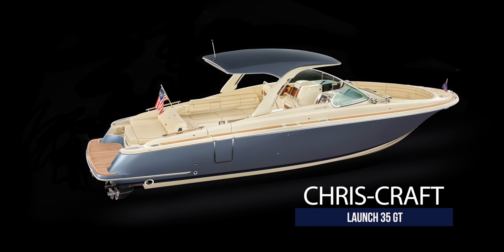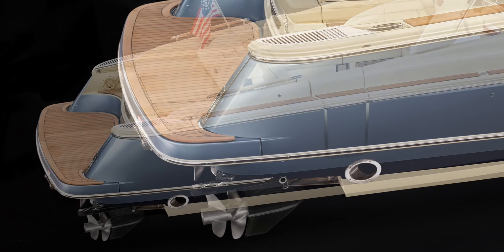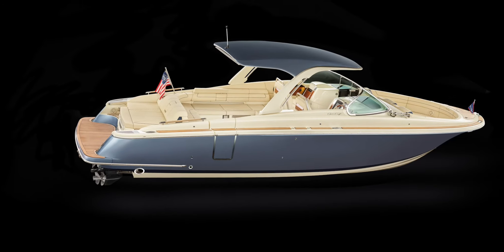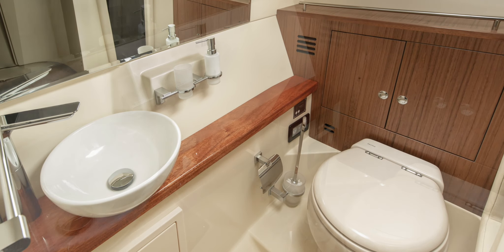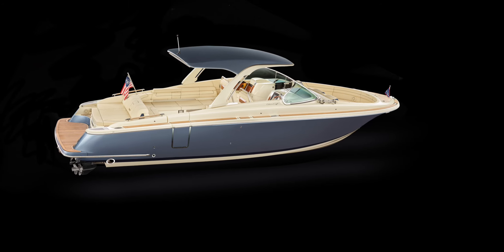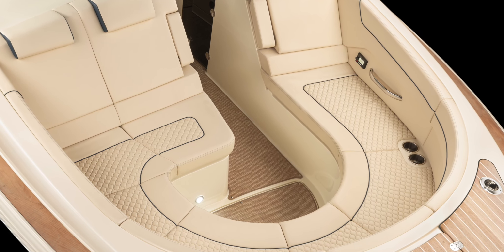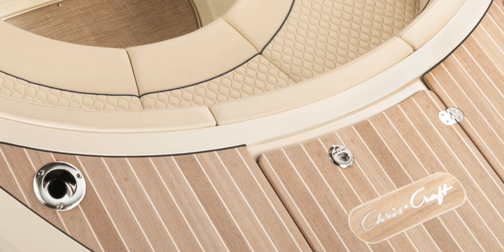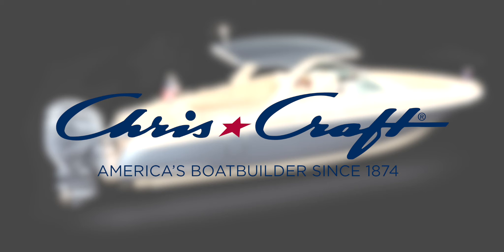Chris Craft Launch 35 GT - 2021